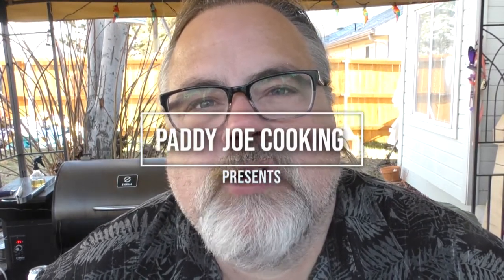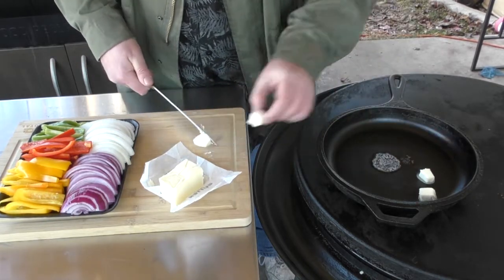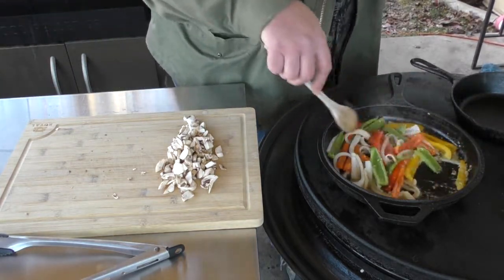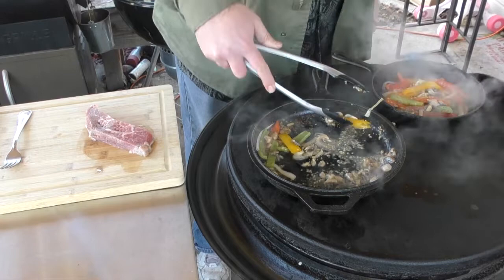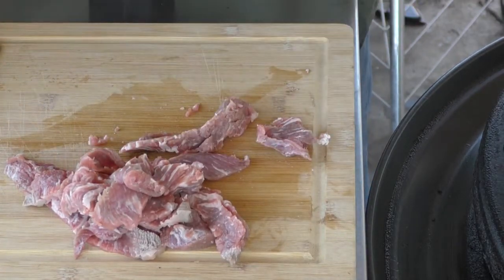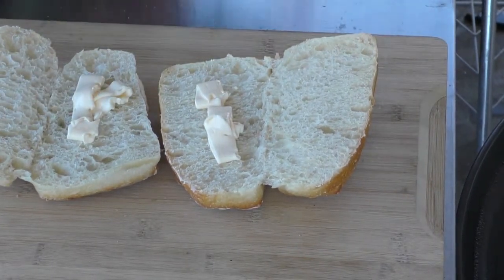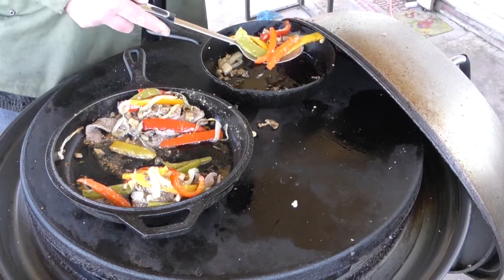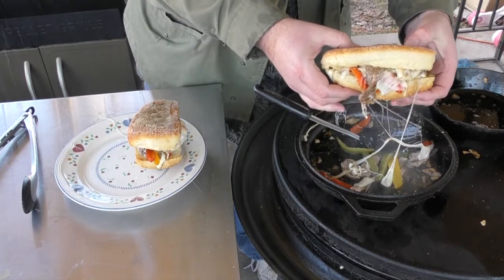WOW! This is a Good Cheesesteak Sandwich Sandwich!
Do you Love a Good cheese Steak Sandwich? This is for You!
This sandwich is so easy to make you wont believe it and it has flavor galore. I'm not saying its a Philly Cheesesteak but I'm not saying its not. Its my Cheesesteak sandwich.
Sauté onions, peppers, garlic and shrooms in butter over heat. remove and place into a seperate pan when done.
Slice steak really thin and cook in pan that had the vegi's in it
when cooked add back in the vegi's and place provolone cheese over meat and vegi's
When cheese melted place onto a sandwich bun and enjoy